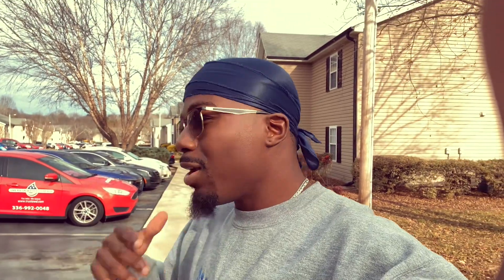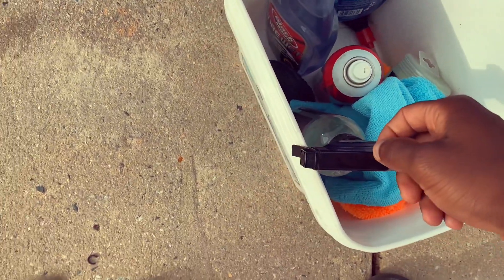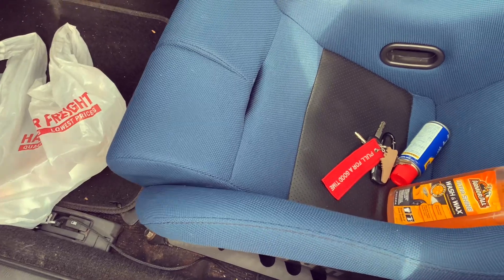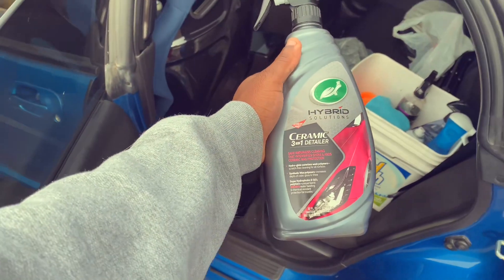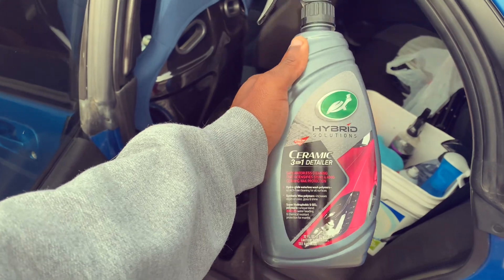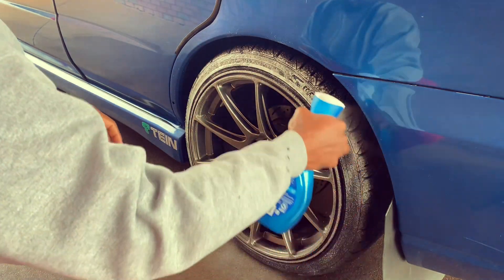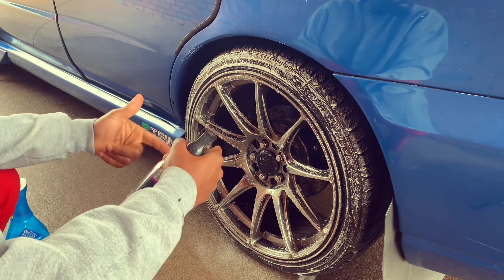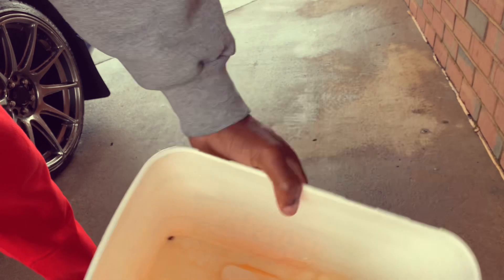The SUBIE looks way better now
I’m this video I am taking my modified 05 Wrx to the car wash to get it nice in clean after not washing it in over two weeks